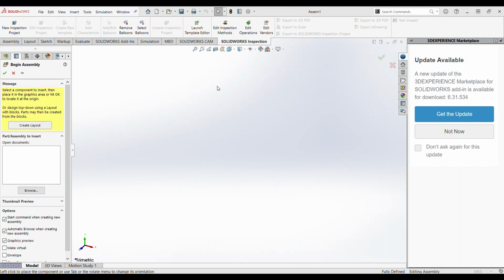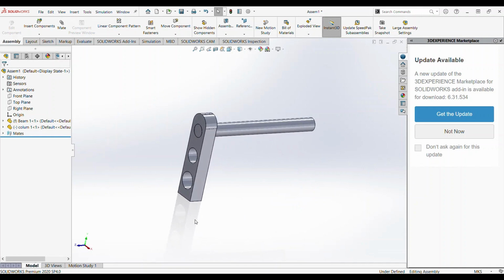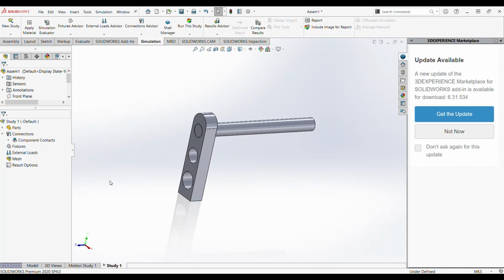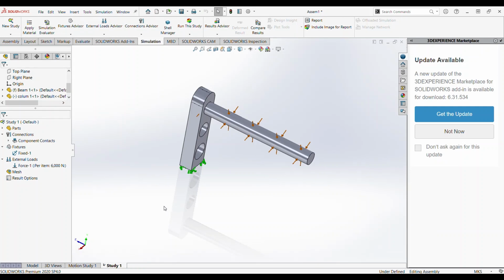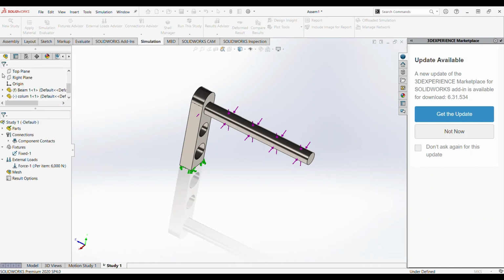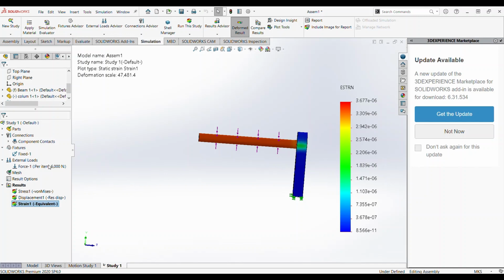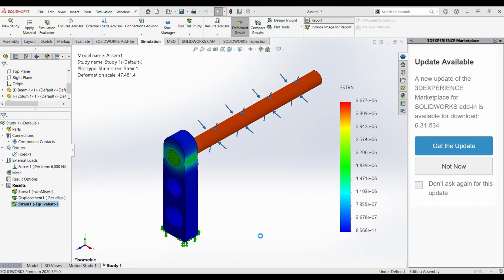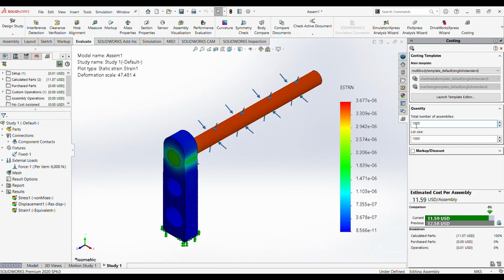Solidworks FEA Simulation Tutorial (MBSE Course Part)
Part Assembly and FEA simulation tutorial as part of the JKU MBSE Course